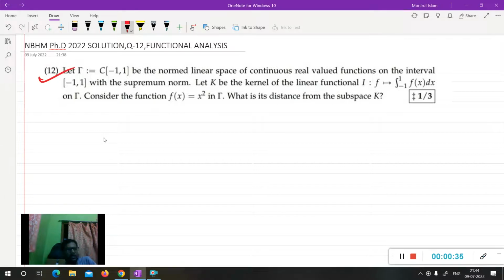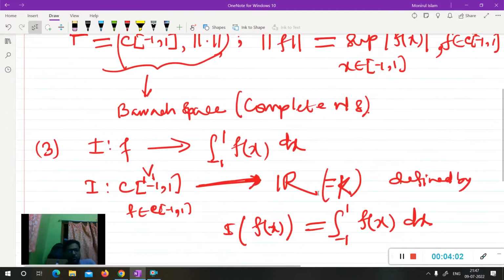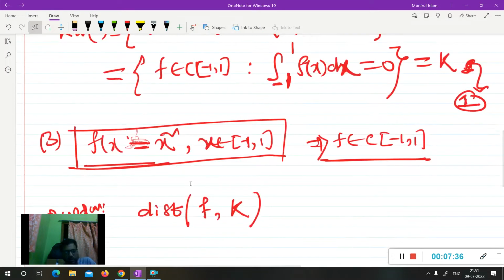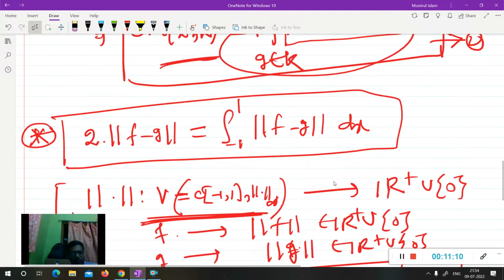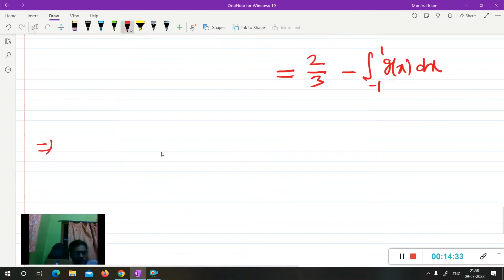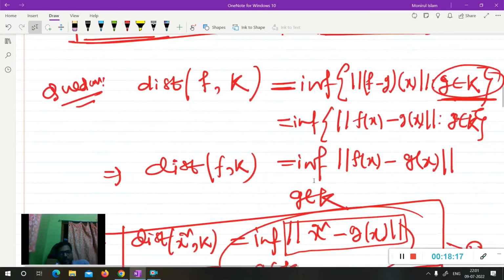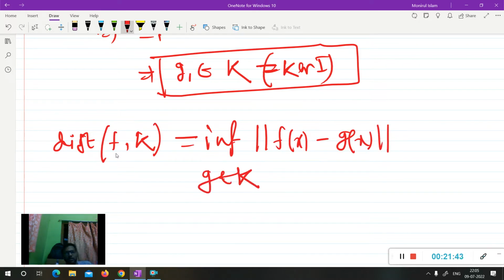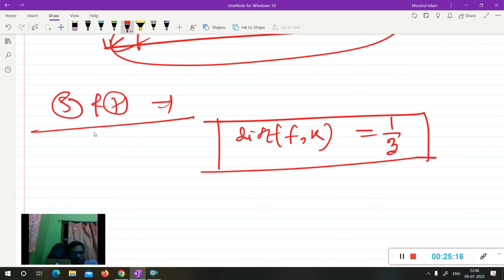NBHM PHD 2022 SOLUTION,FUNCTIONAL ANALYSIS,DETAILS CONCEPT OF DISTANCE IN A NORMED LINEAR SPACE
This video contails details concept of distance of a functional in normed linear space to a subspace .Hopefully this video will be helpfull for upcomming asspirant.

NBHM PHD 2022 SOLUTION OF FUNCTIONAL ANALYSIS
NBHM PHD 2022 SOLUTION
NBHM PHD 2022 SOLUTION REAL ANALYSIS